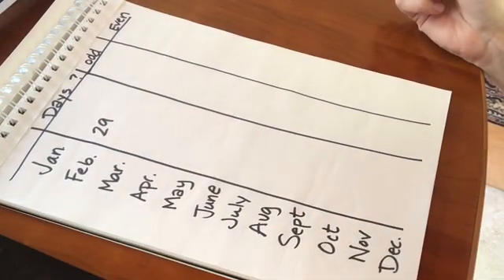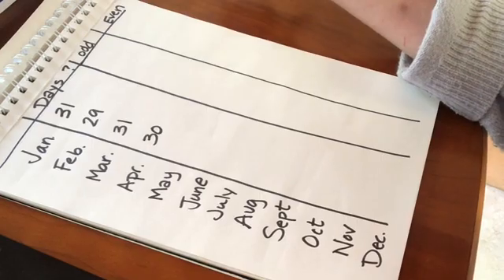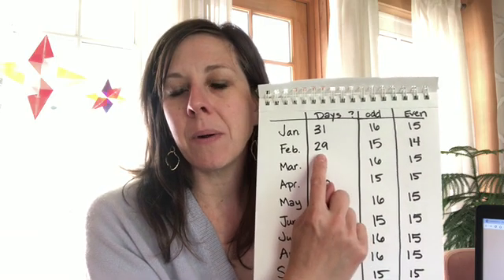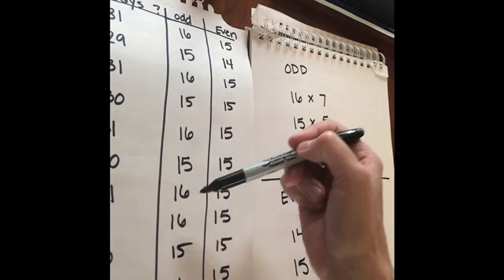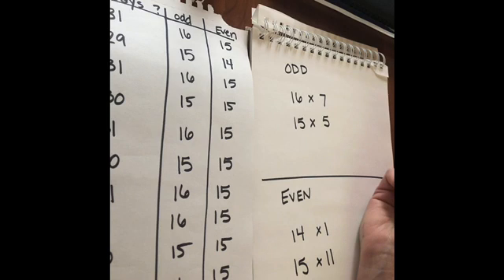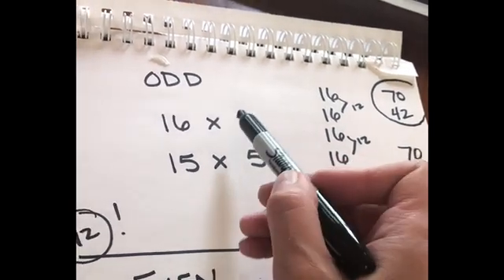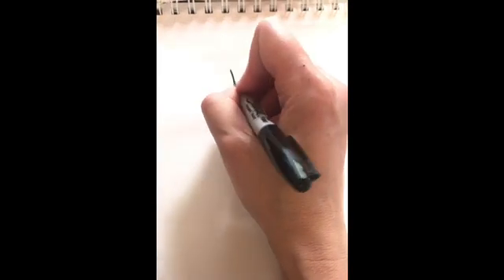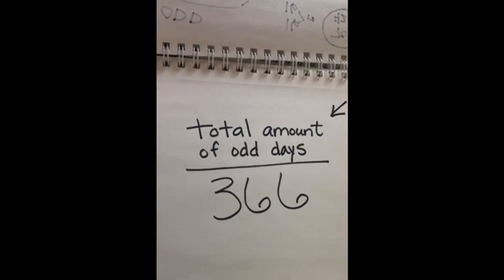Birthday Probability Tips